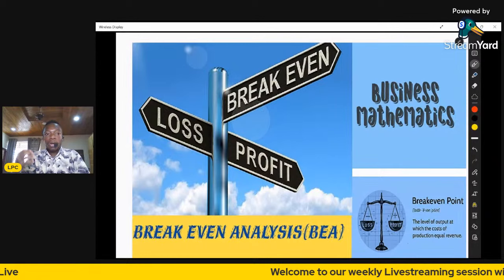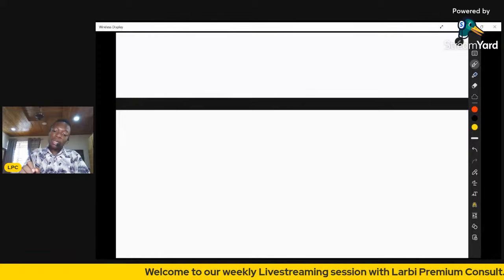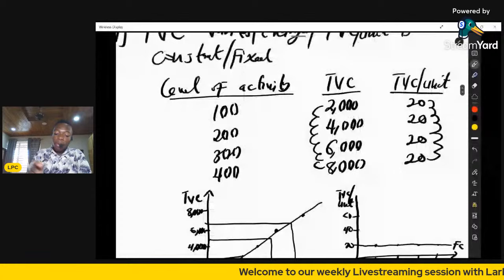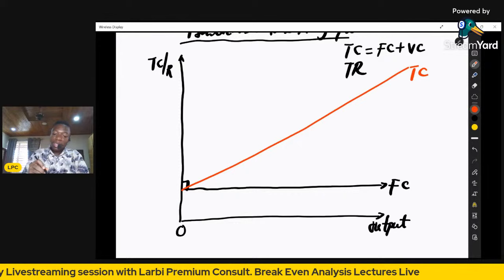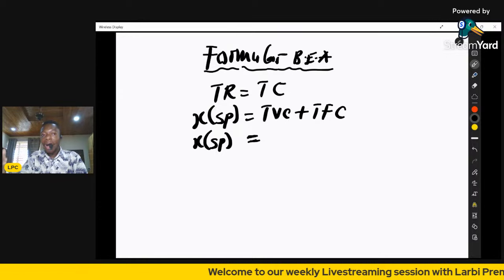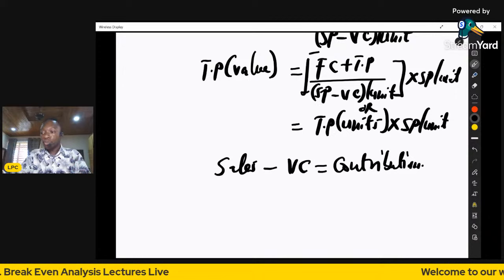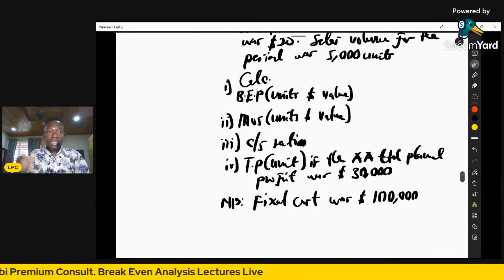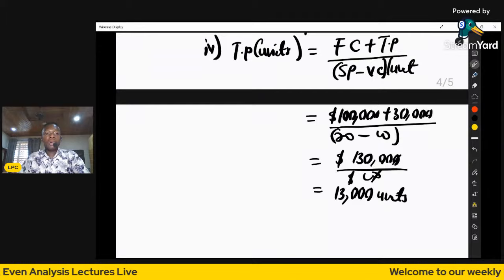BREAK EVEN ANALYSIS IN BUSINESS APPLICATIONS(FULL LESSONS)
Welcome to our weekly live session on Business Mathematics with Larbi Premium Consult